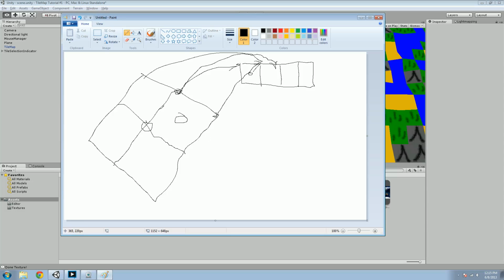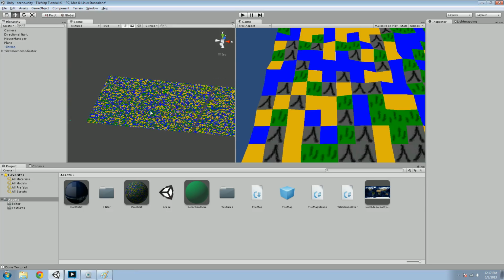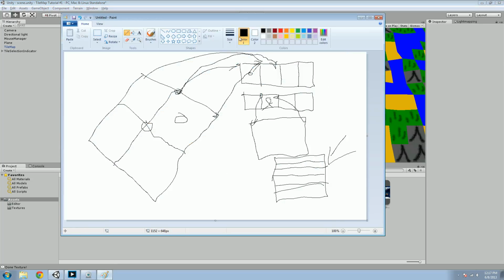Unity 3d: TileMaps - Part 8 - To Split or Not To Split